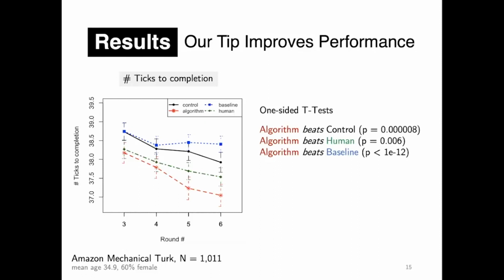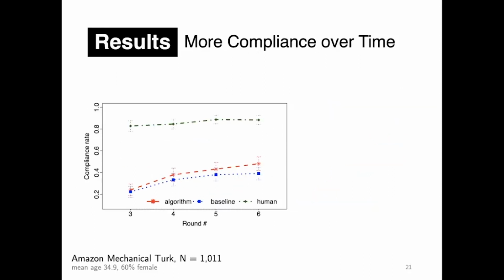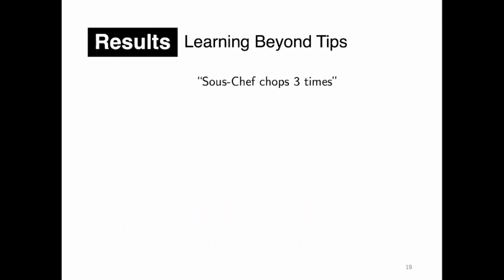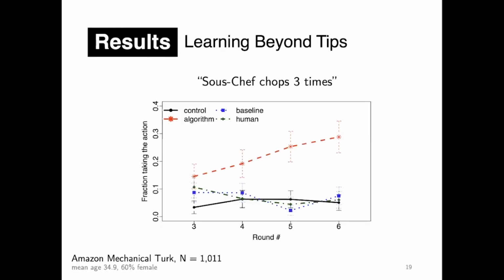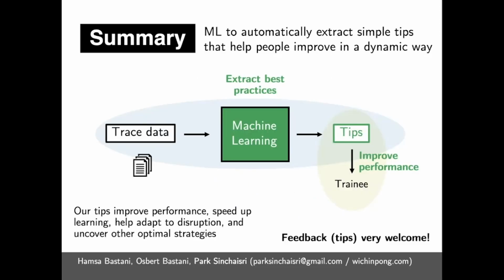2022 Service Science Best Cluster Paper Finalist - Park Sinchaisri